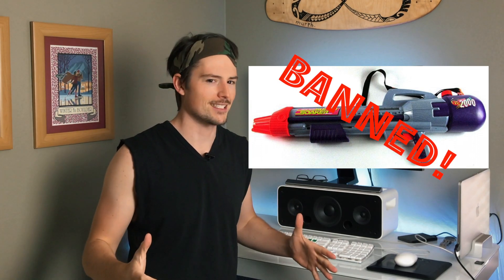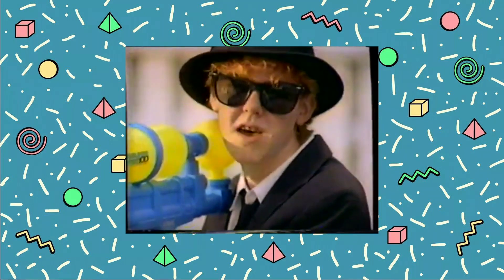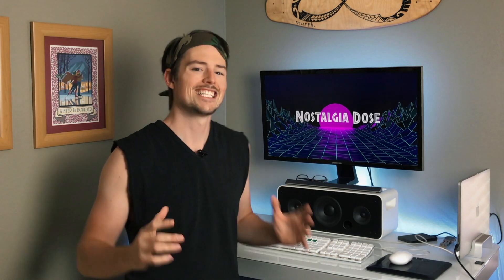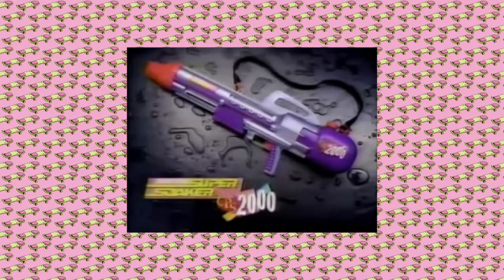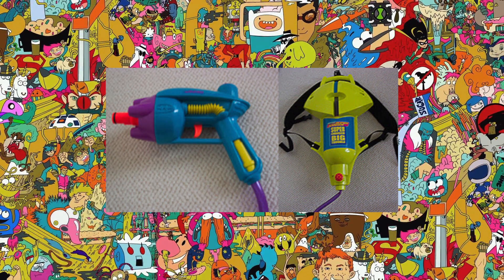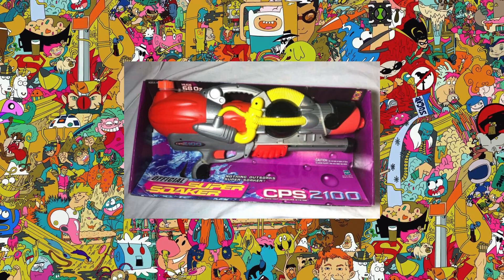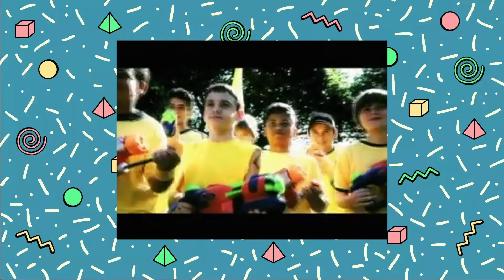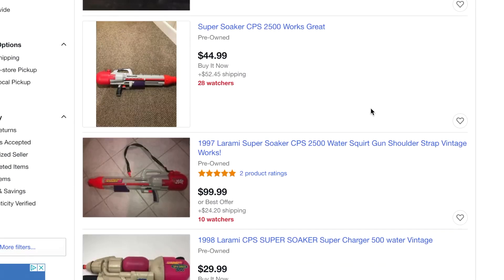This Super Soaker was BANNED?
Here's where you can still buy one

The CPS Super Soakers were all the rage in the late 90's and early 2000's. But eventually, the novelty wore off.